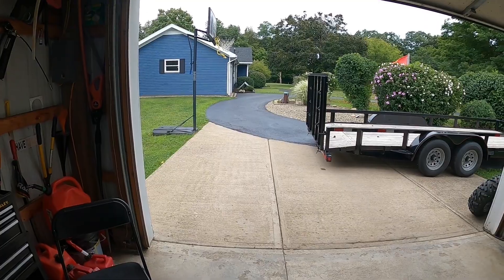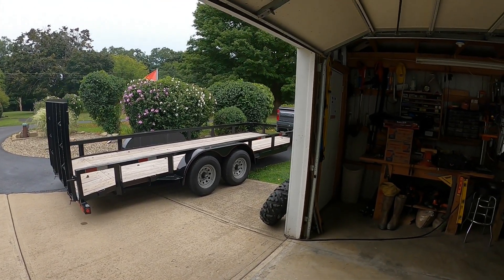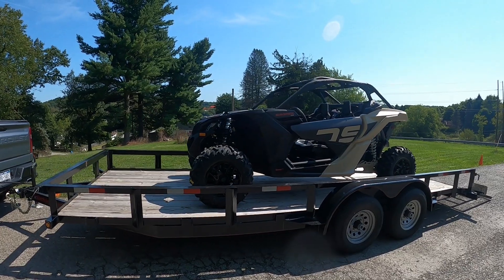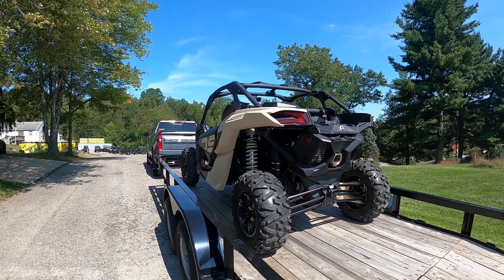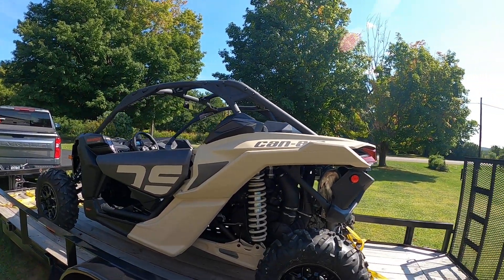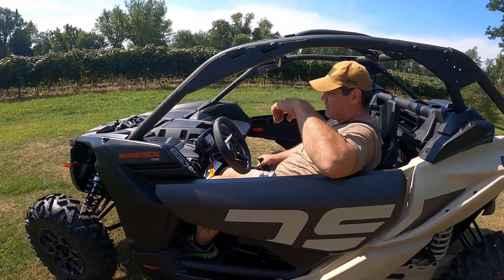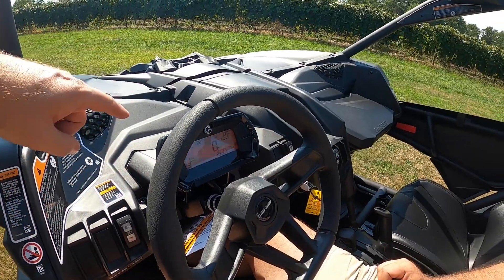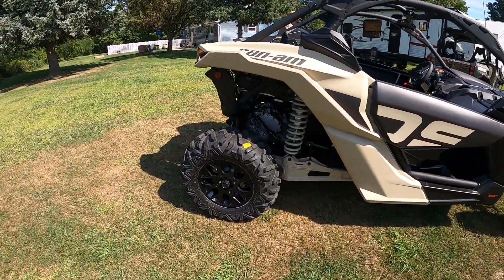Picking up our new 2021 X3 Turbo R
Drove to Mars PA to pick up my new unit at Moody's Powersports. What do you guys think? Good choice or no?